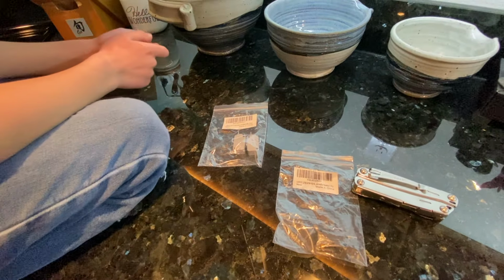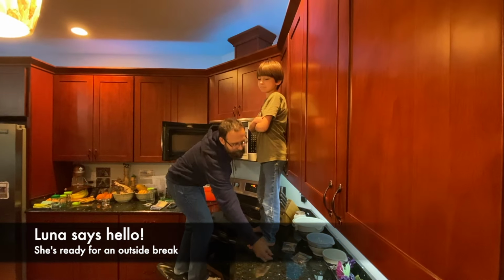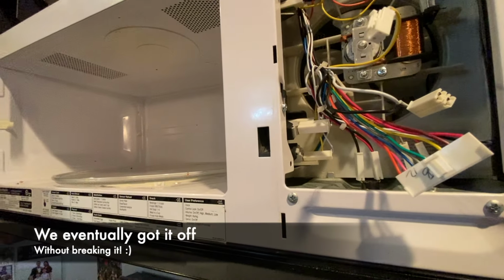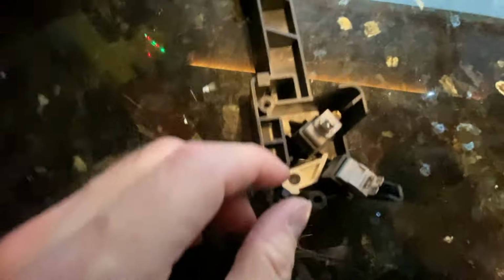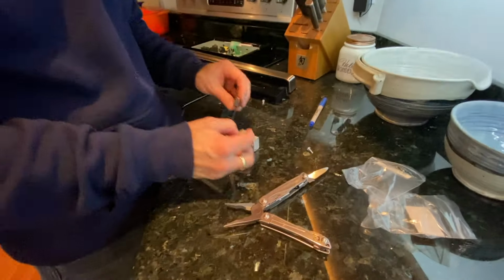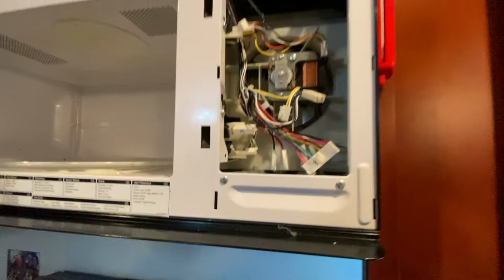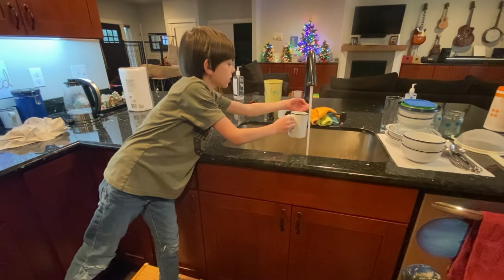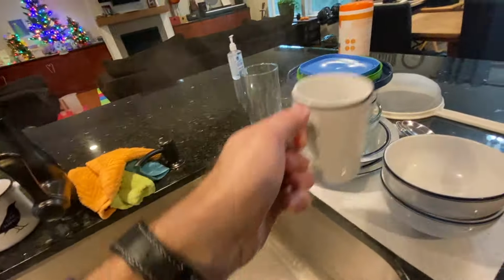Replacing Microwave Door Switches - With a Buddy!!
In this video I replace the door switches in our Frigidaire Gallery microwave with one of my sons. This is the second time we have had to do it, so a new microwave may be in our future.